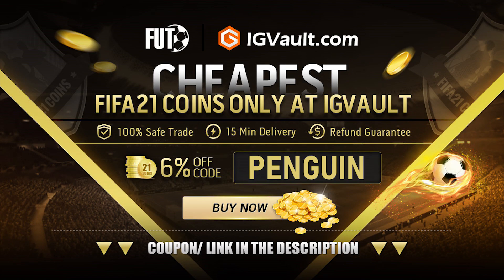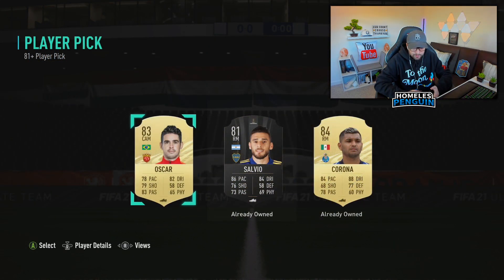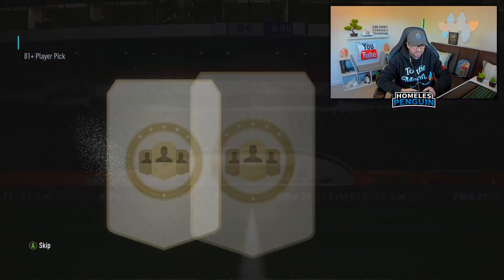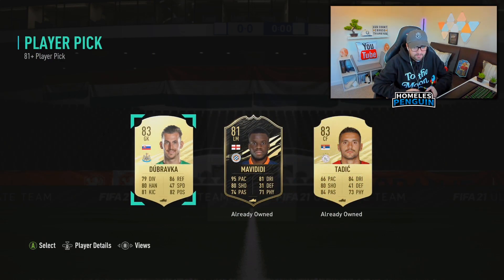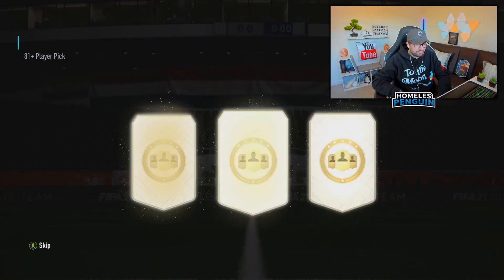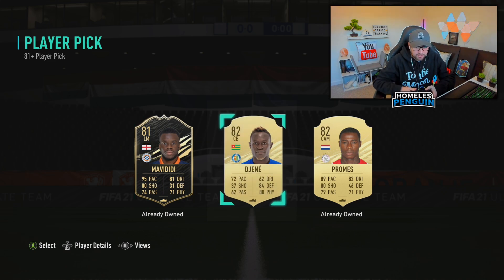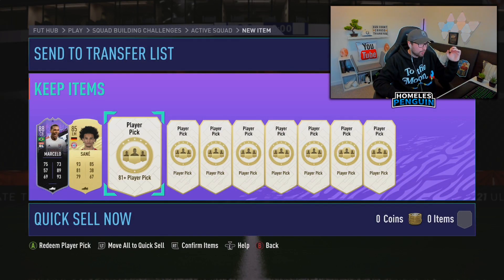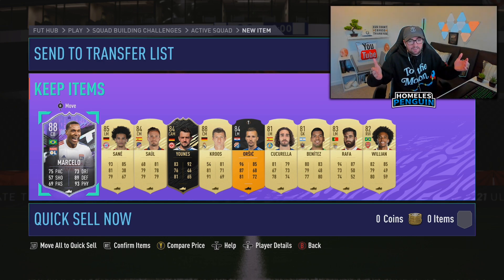THIS IS WHAT I GOT FROM 50x PLAYER PICK PACKS | FIFA21 * WHAT IF * PACK OPENING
50x 81+ player pick packs for the new WHAT IF promo! FIFA 21 pack opening! 500 likes?

FIFA 21 squad builder, FIFA 21 pack opening, FIFA 21 FUT draft, FIFA 21 Road to Glory, FIFA 21 Trading Filters.

FIFA 21 Collabs -